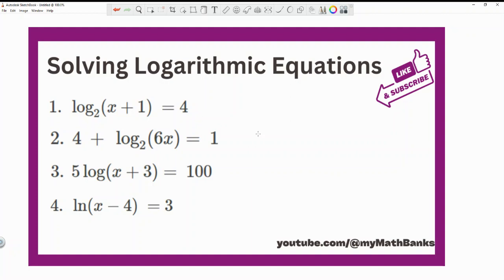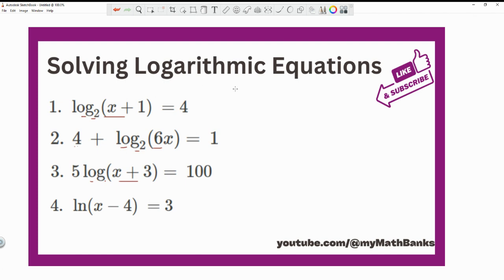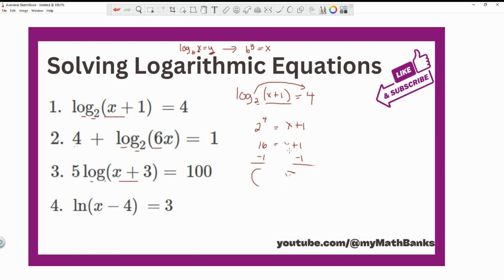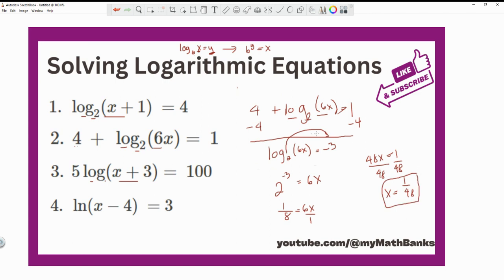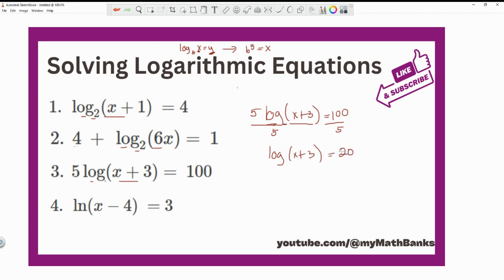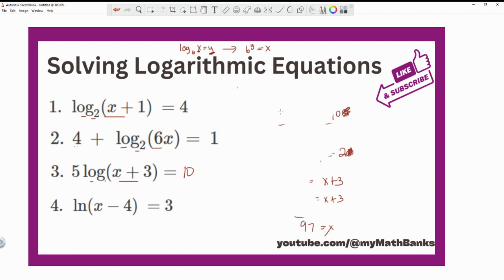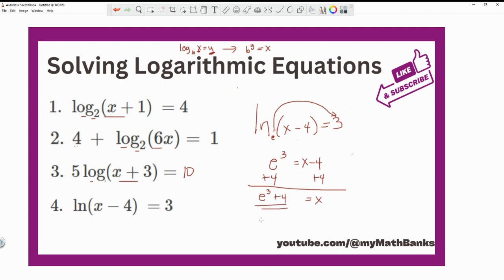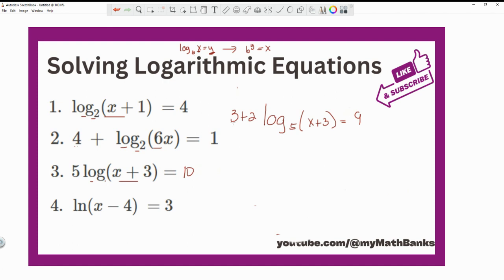Solving Logarithmic Equations